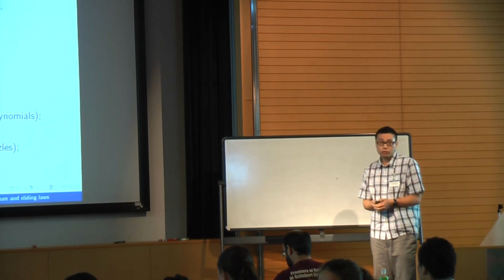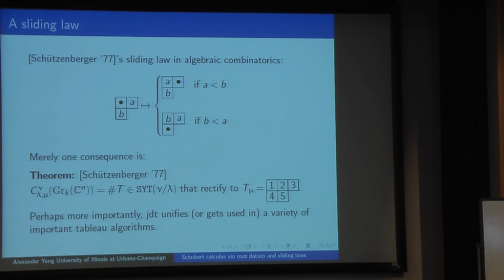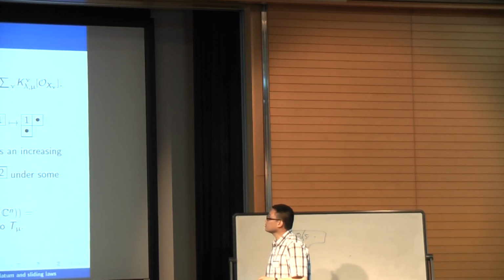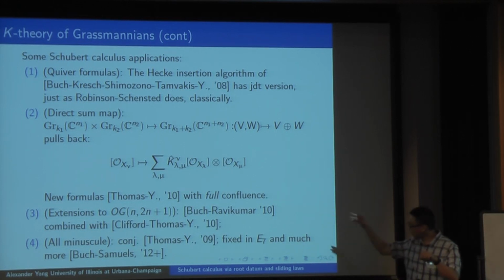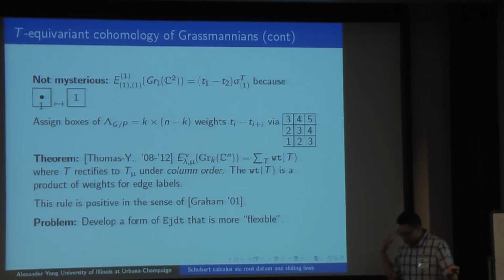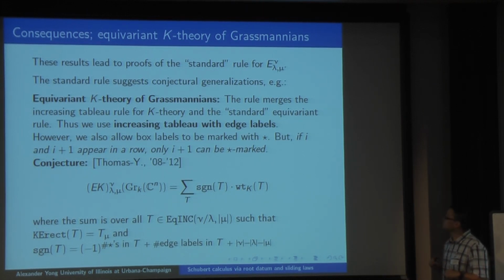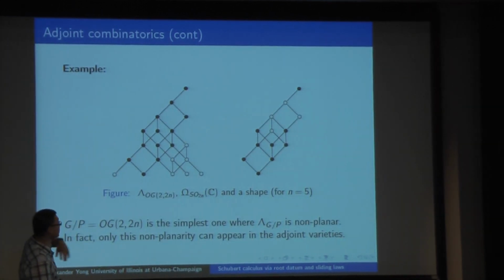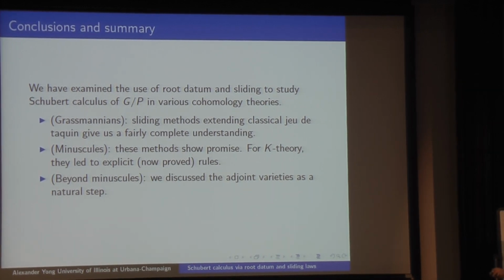MSJ-SI 2012 Schubert calculus conference : Alexander Yong (Univ. of Illinois at Urbana-Champaign)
（msj2012-023）
2012年度日本数学会季期研究所 シューベルトカリキュラス MSJ-SI 2012 Schubert calculus Research conference
Date: July 23 (Mon), 2012 10:50--11:50
Venue: Osaka City University, Media center (Library)
Speaker: Alexander Yong (Univ. of Illinois at Urbana-Champaign)
Title: Schubert calculus via root datum and sliding laws